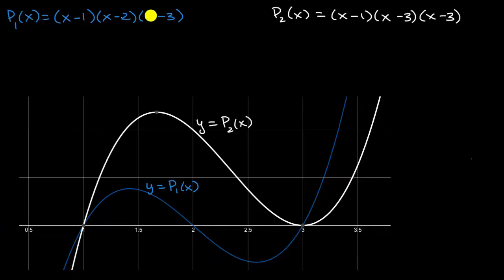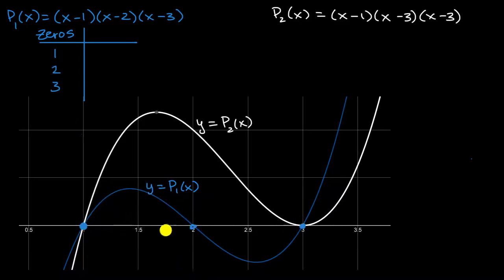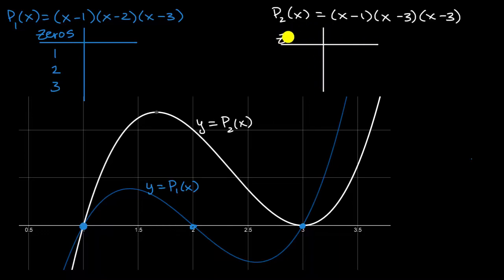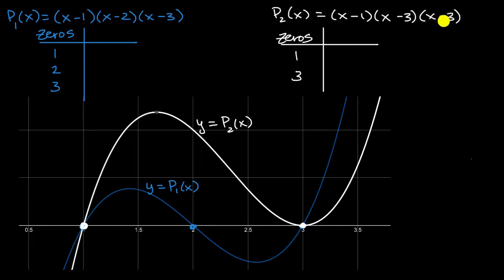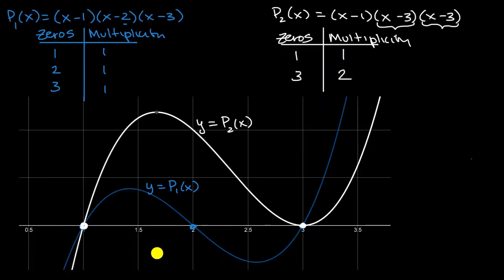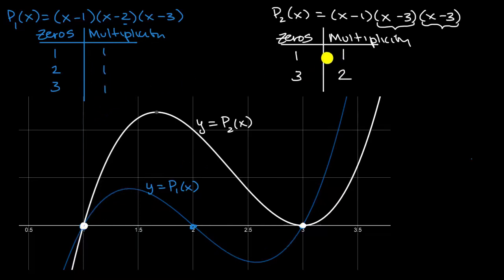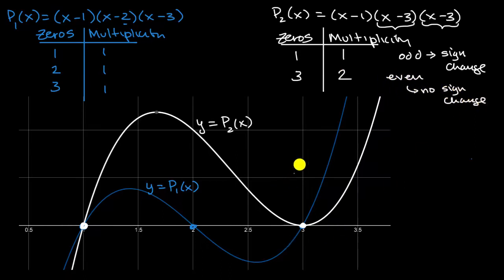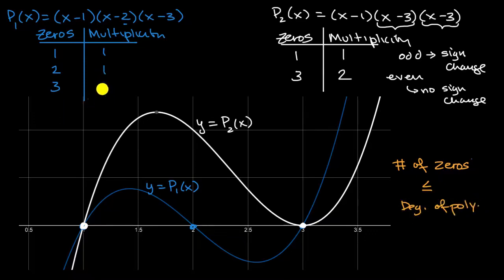Math Algebra II - Multiplicity of zeros of polynomials